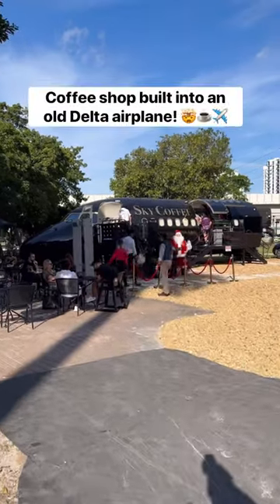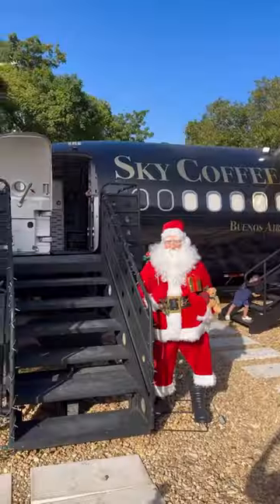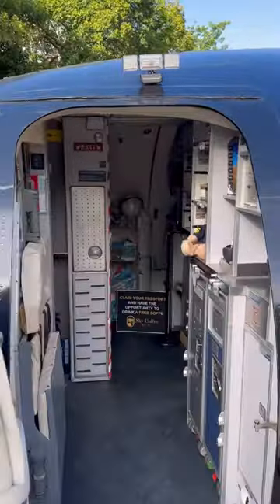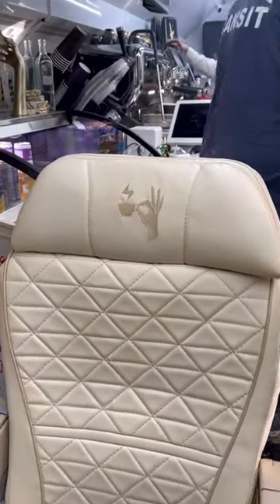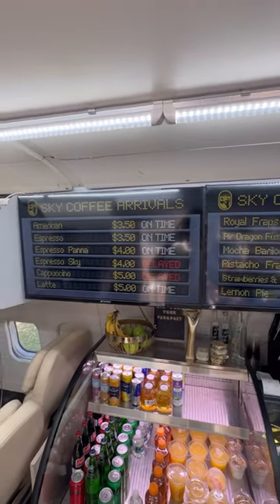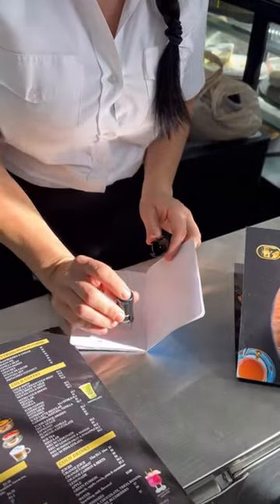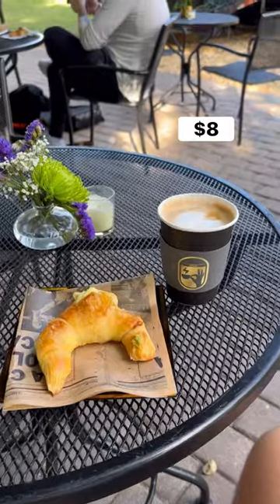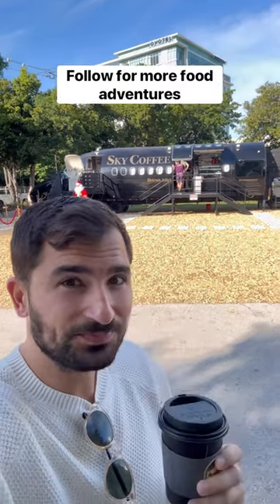Coffee shop built in an old Delta plane! 🤯☕️✈️